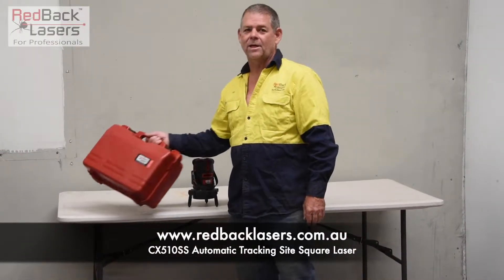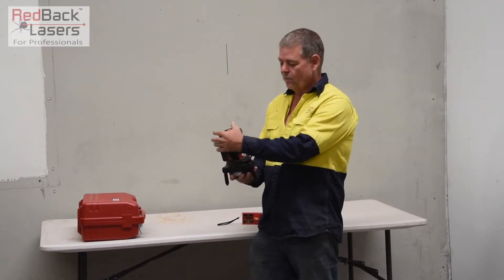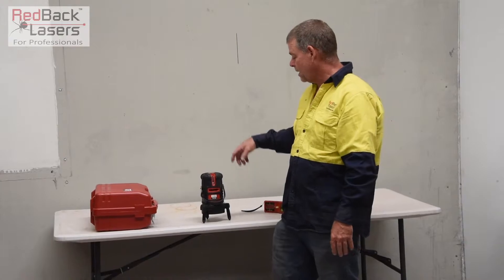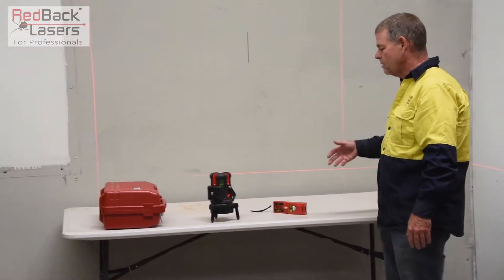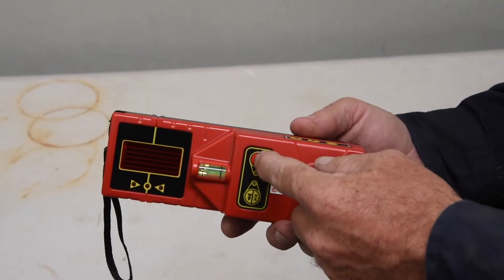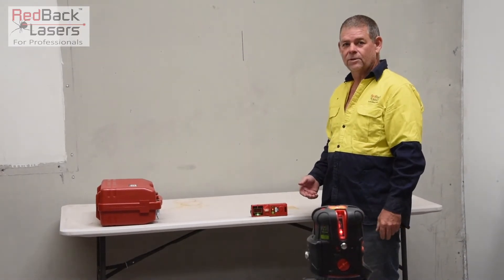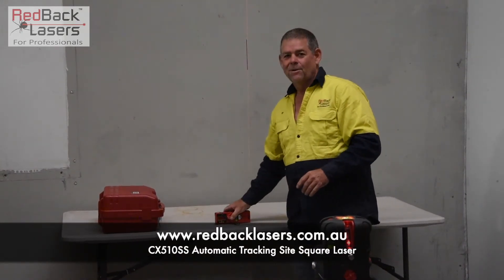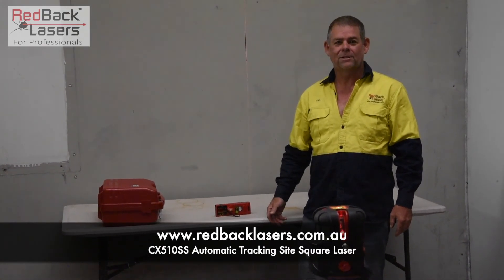RedBack Lasers CX510SS - Auto Tracking Site Square layout Laser Level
This outdoor multiline cross line laser is ideal for all internal fit out and external levelling and alignment needs.  The CX510SS features a tracking motorised base and two way communicating line receiver.  This feature makes this laser a must for site squaring and layout bot indoors and out.  You can get more details from our web